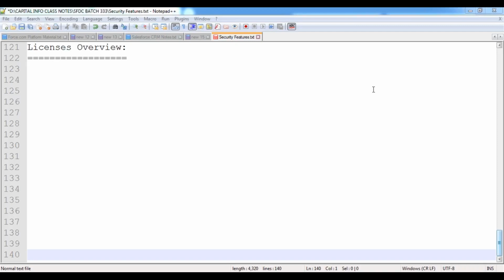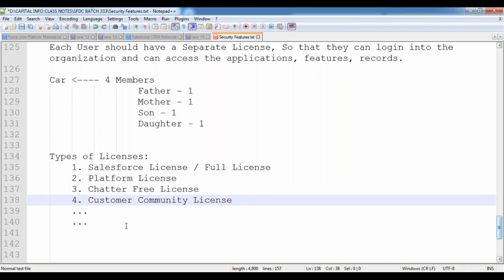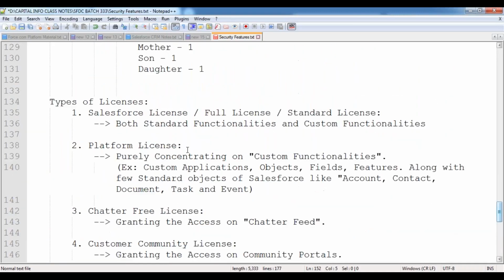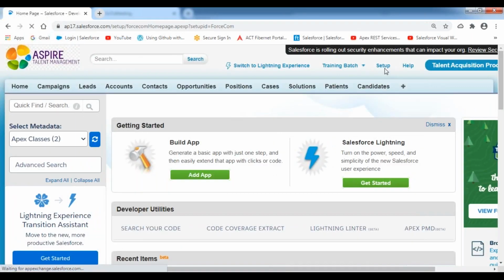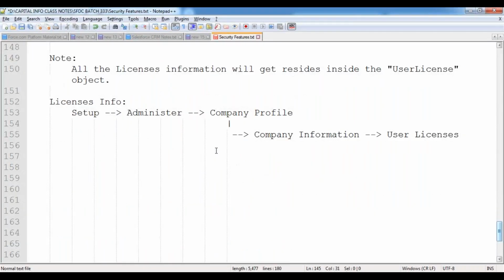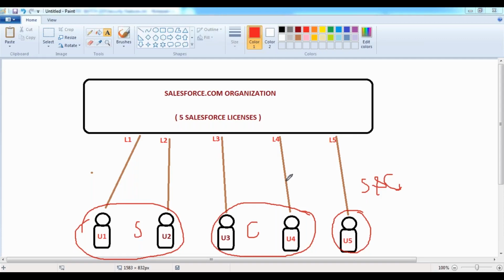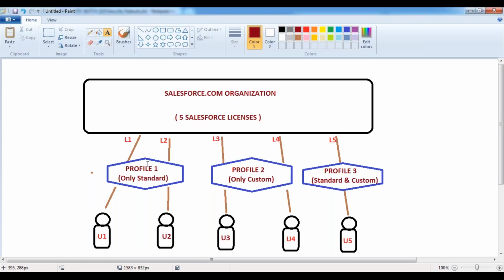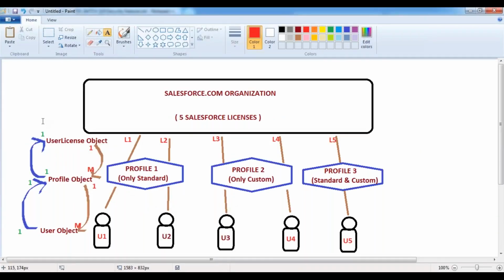Session 25 License Profile